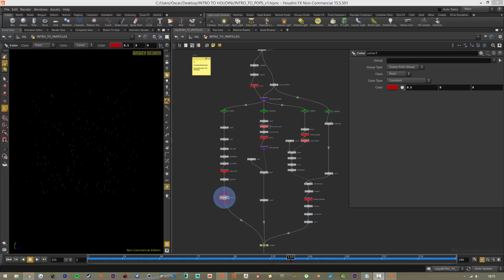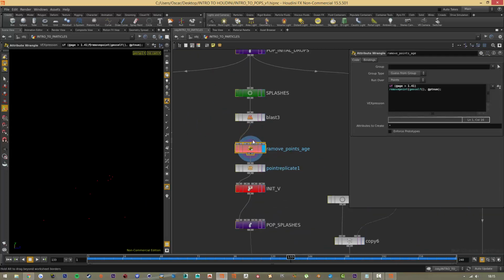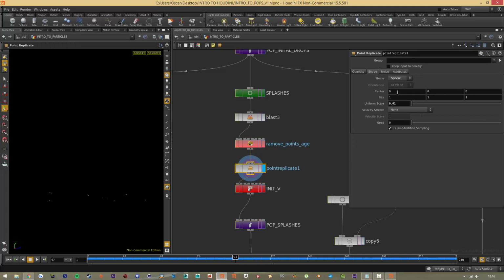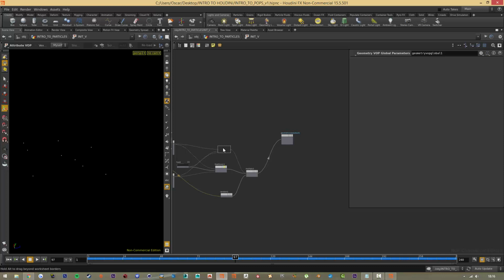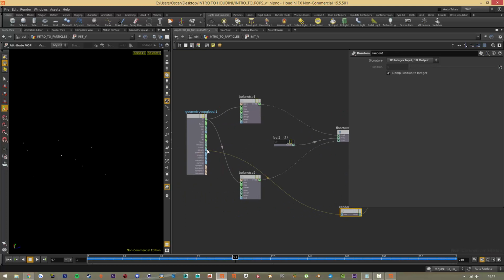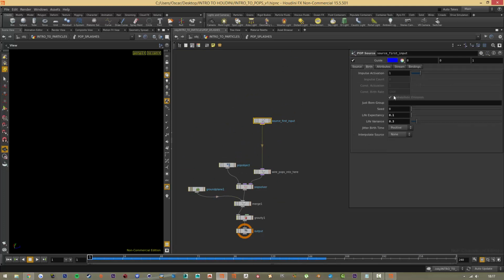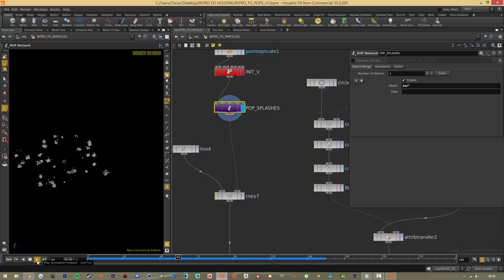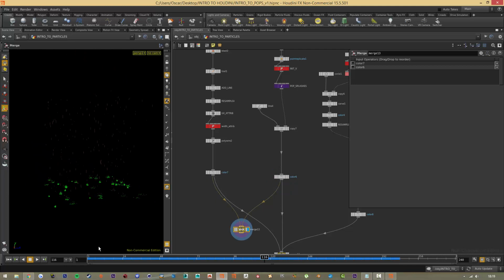POP EX13 2